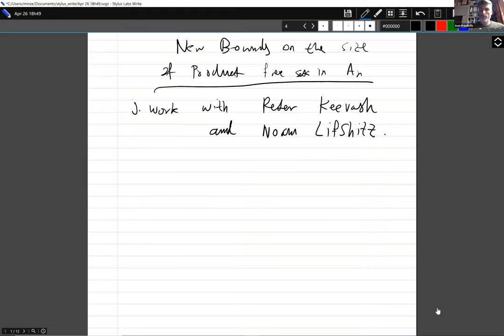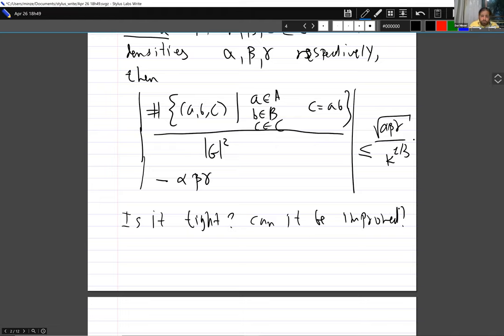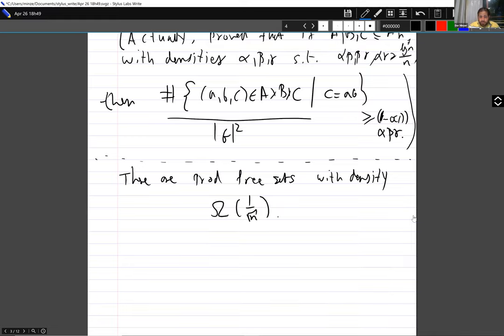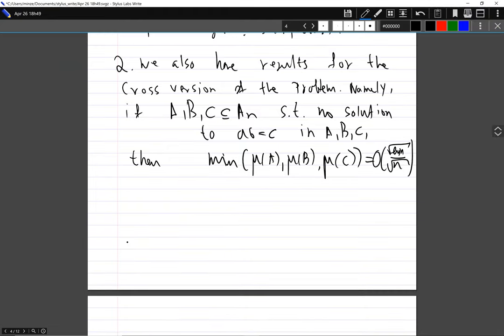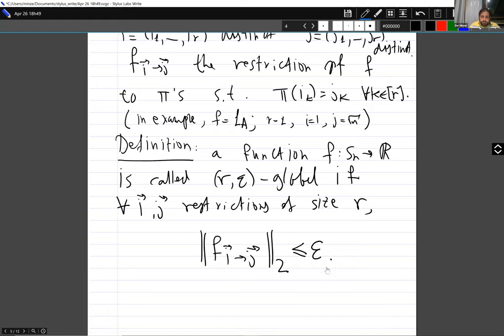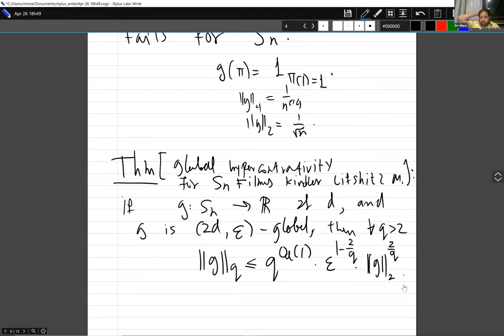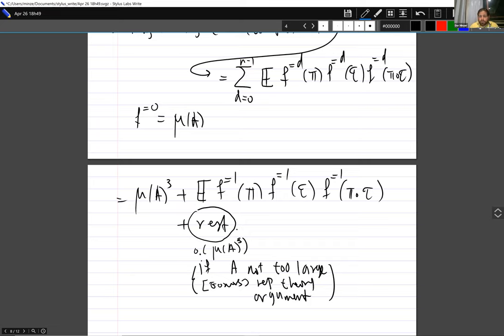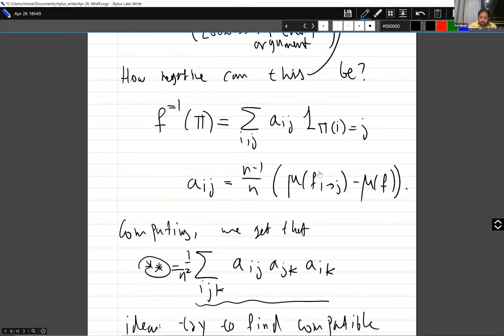Dor Minzer (MIT): New bounds on the size of product free sets in the alternating group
A set of permutations $A$ is said to contain a product if there are two permutations in it whose product also lies in $A$; otherwise $A$ is called product free. We show that the density of a product free set $A\subseteq A_n$ is at most O(1/\sqrt{n}). This result is asymptotically tight, and improves on earlier results of Gowers (O(1/n^{1/3})) and Eberhard (O(\log^{7/2} n /\sqrt{n})). We also show stability results. Our proof uses recent refinements of the hypercontractive inequality over S_n for the class of "global functions", and in particular a version of the level 1 inequality in this setting. Based on a joint work with Peter Keevash and Noam Lifshitz.